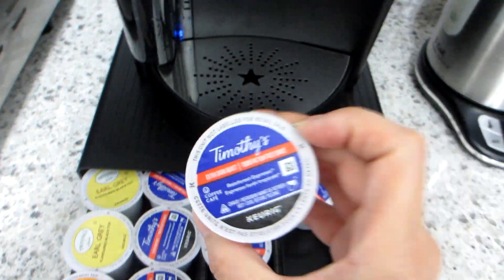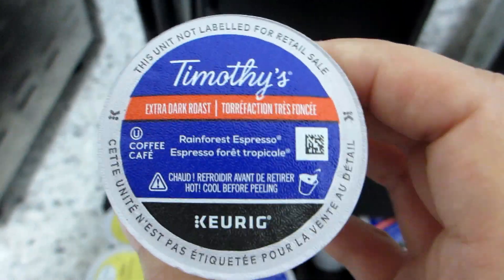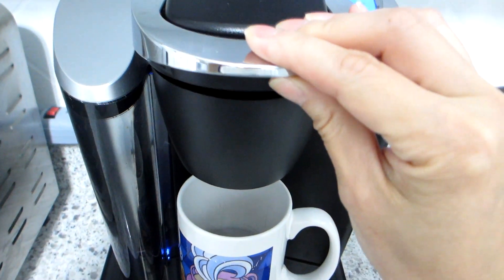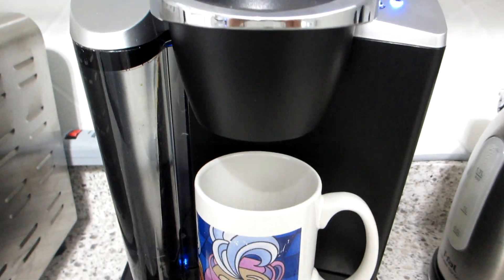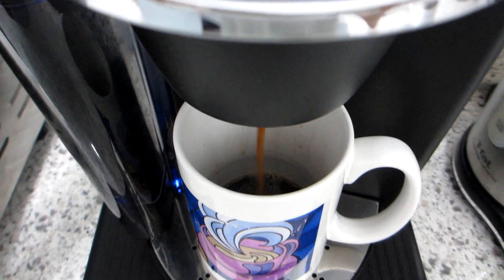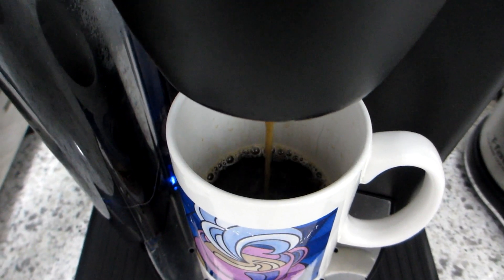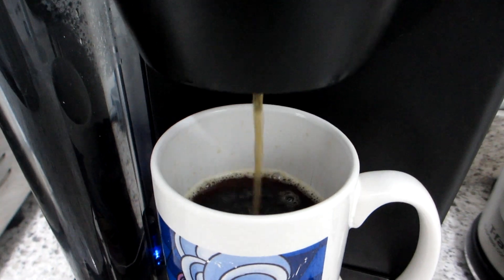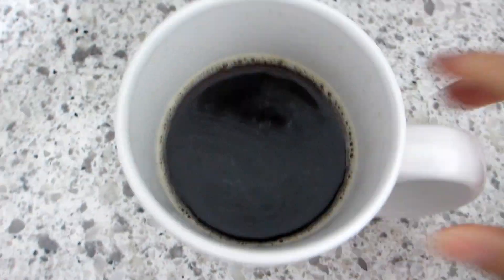Timothy's Extra Dark Roast Rainforest Expresso K-Cup Pods